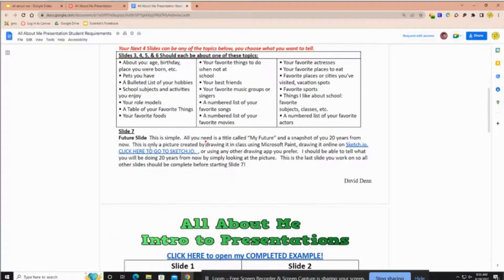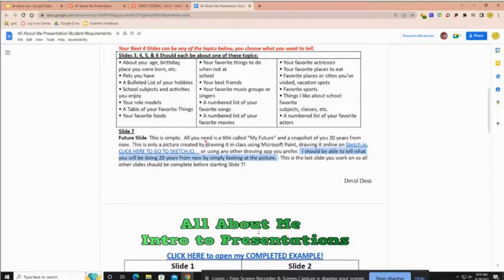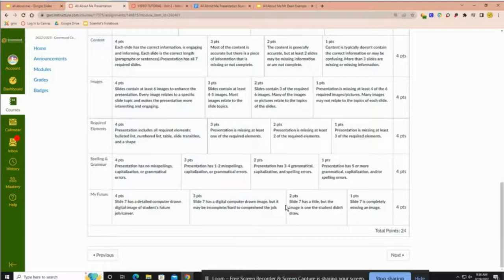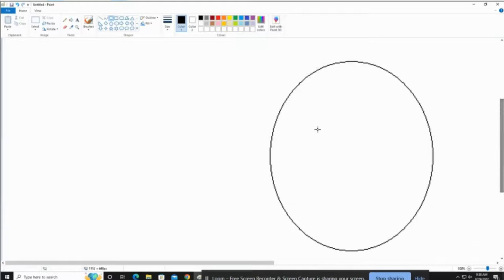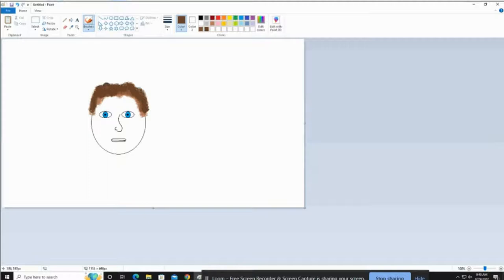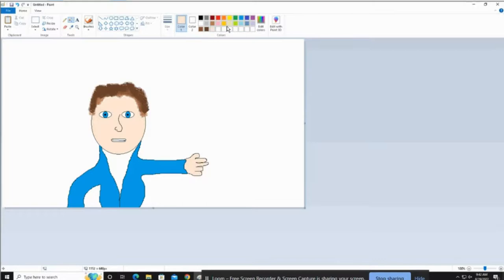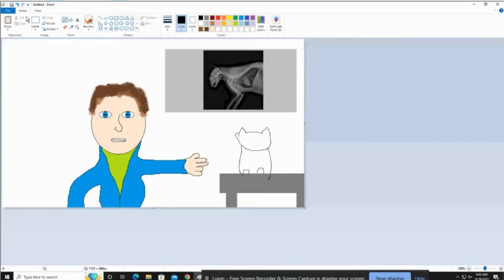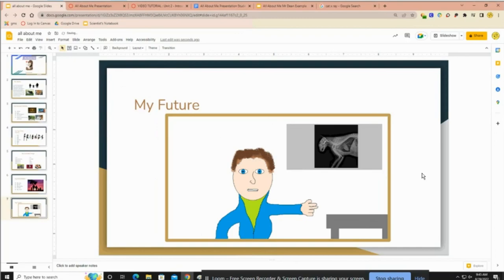How To Create Your Slide 7 My Future Image in Microsoft Paint - Tutorial for GMS 6th Grade B.I.T.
This tutorial will show you how to create an image of your future using Microsoft Paint.  I should be able to look at your image and tell exactly what career you want to have 20 years from now.  Good Luck, be creative and have fun!